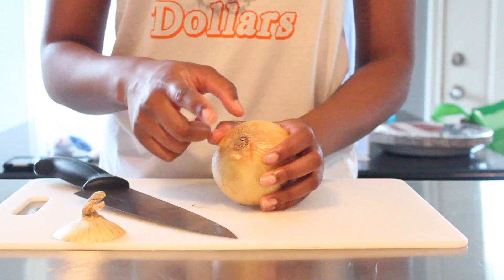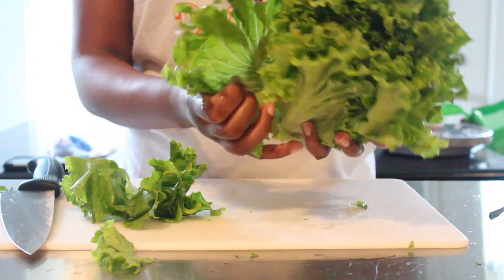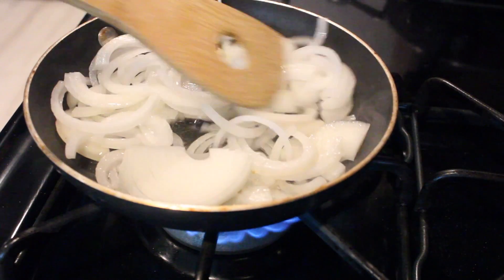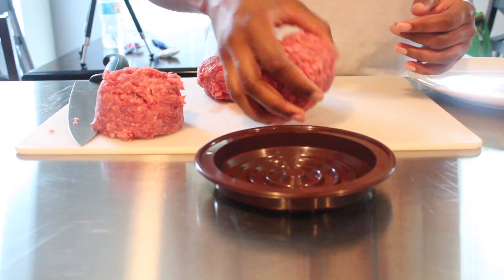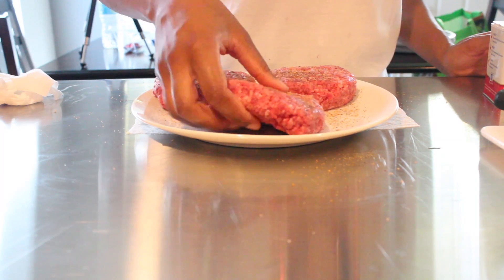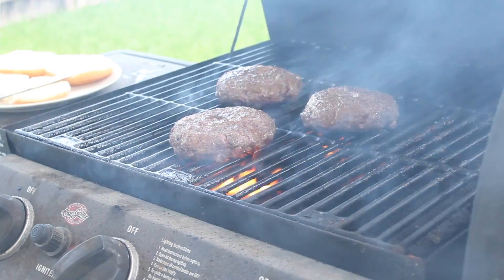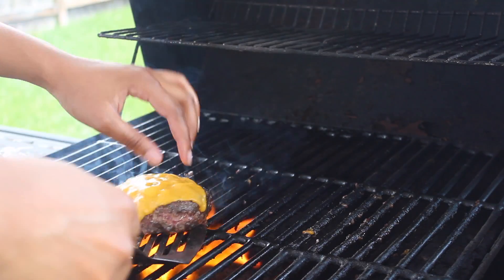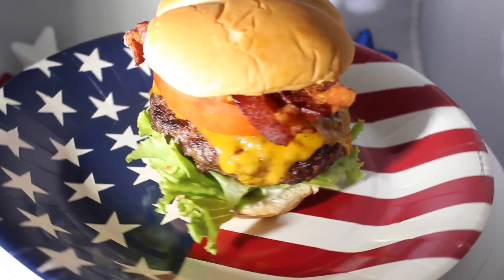How To Make The Perfect Grilled Burger!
Hi everyone! In this video I will show you how to get the perfect grilled burger for any barbecue. This burger is so juicy it will melt in your mouth and it has the perfect balance of flavor and tenderness. I hope you guys enjoy this video. Happy 4th of July!

INGREDIENTS:
80/20 hamburger meat
hamburger buns
1 small onion
red leaf lettuce
beef tomato
cheese
bacon (optional)